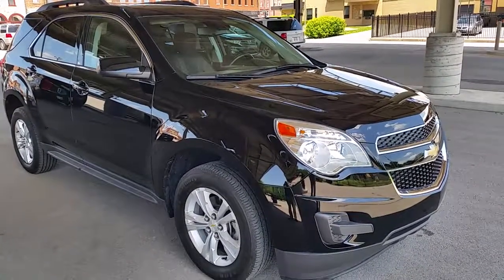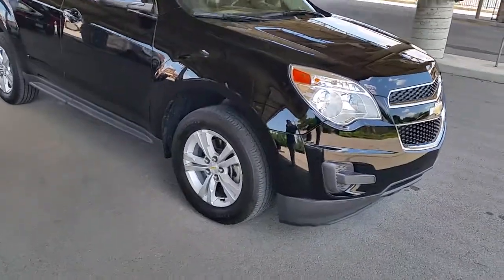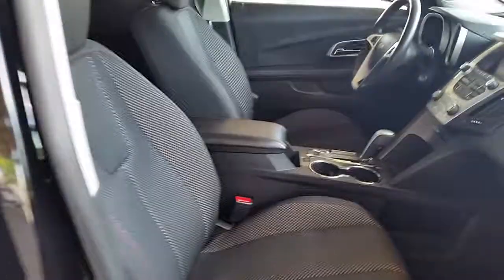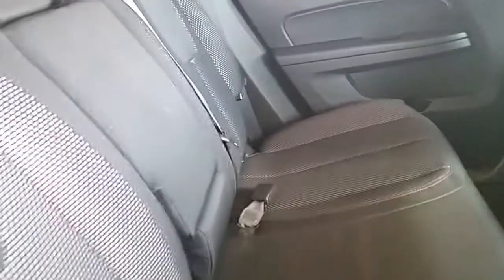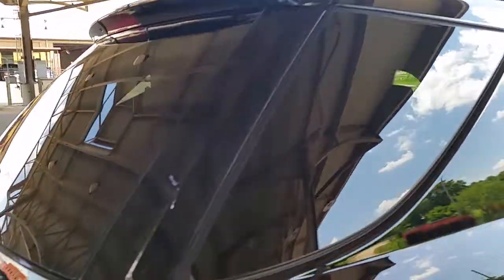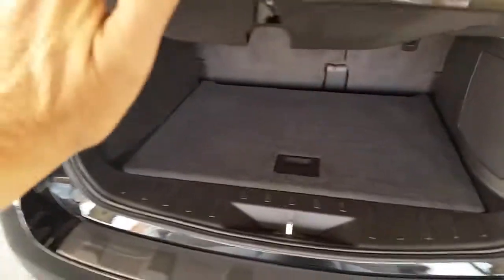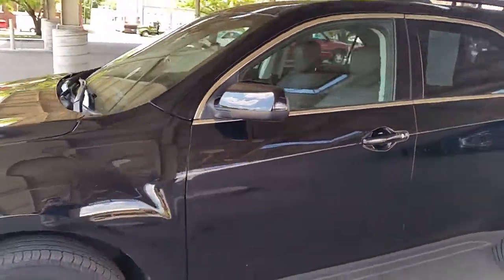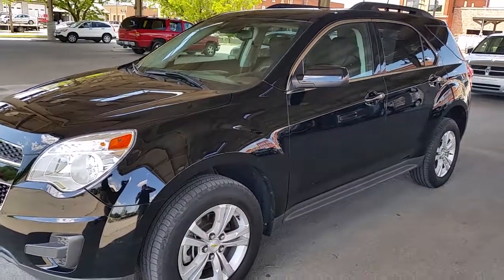2014 Chevrolet Equinox LT Black 30k